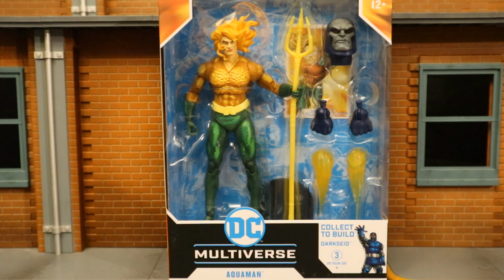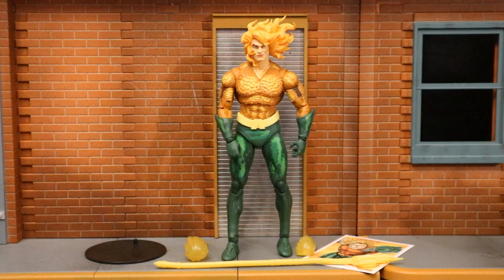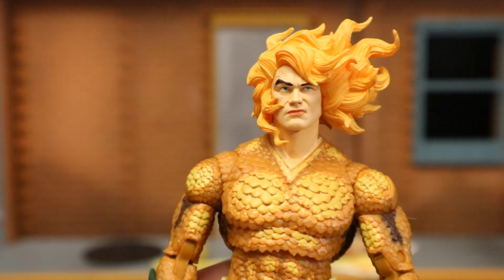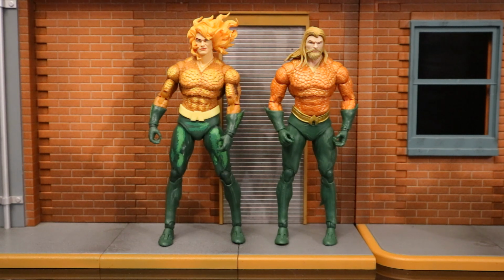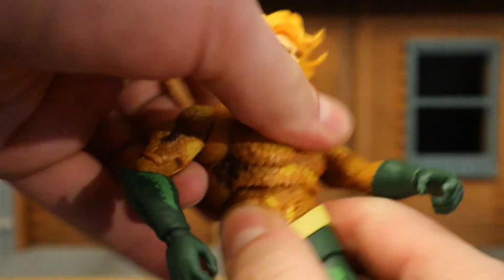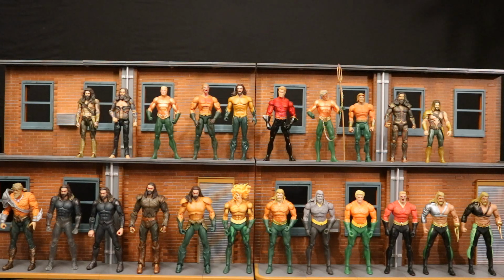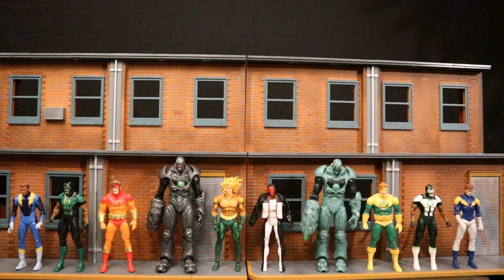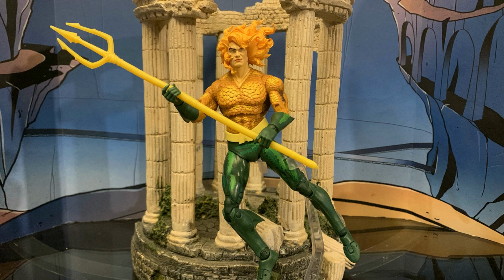McFarlane DC Multiverse Aquaman 90's Justice League Task Force BAF Darkseid Action Figure Review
Action figure review & comparison of the McFarlane DC Multiverse Justice League Task Force Aquaman. Collect to build Darkseid. Detailed look at accessories, height, & articulation. Compared with other Aquaman figures. Compared with many action figures from different various companies.